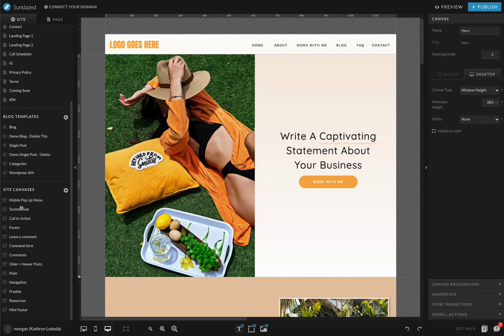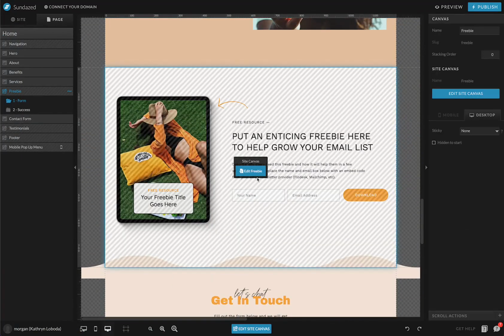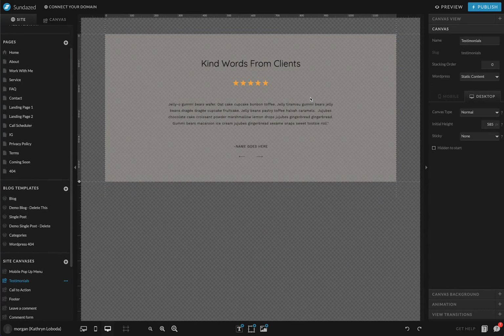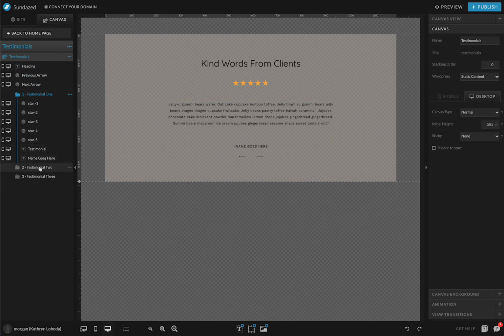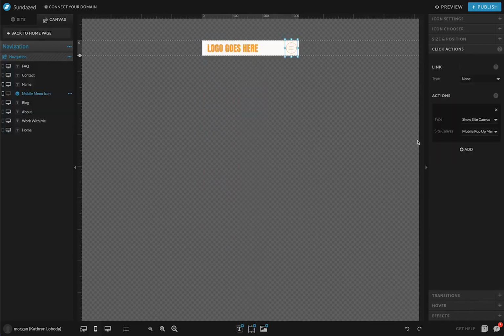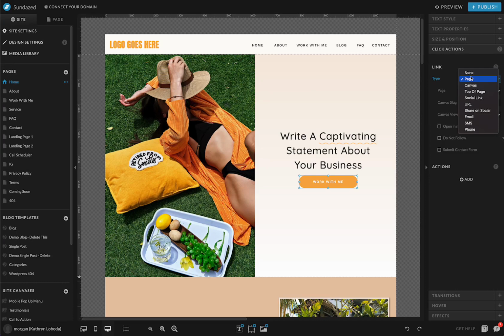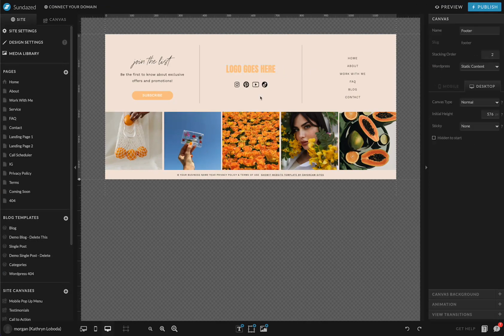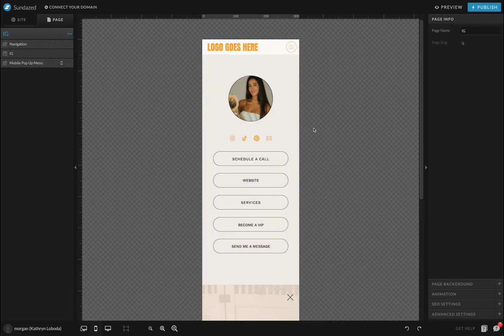Showit Video 6: Site Canvas, Testimonials, Click Actions, Links